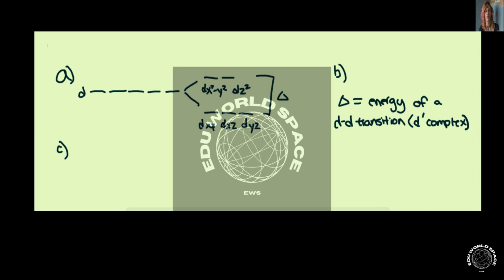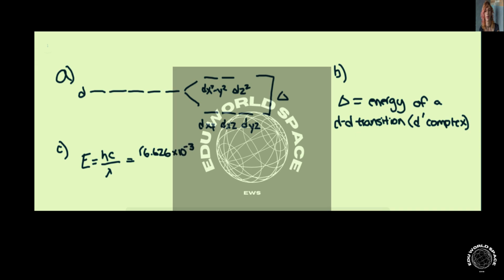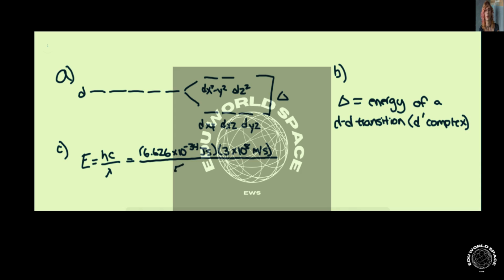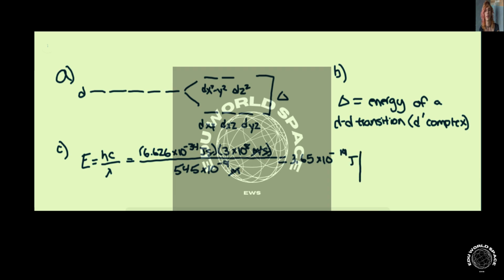[Chemistry] Sketch a diagram that shows the definition of the crystal-field splitting energy for an